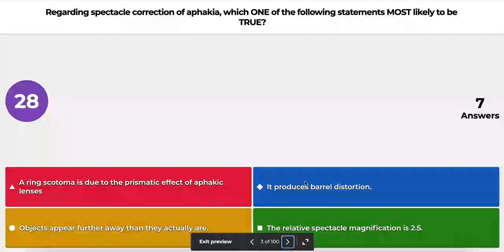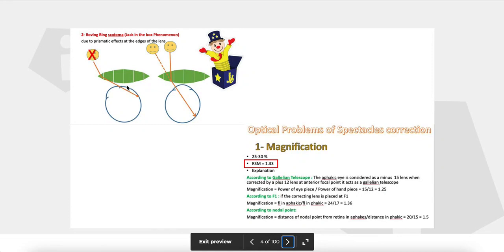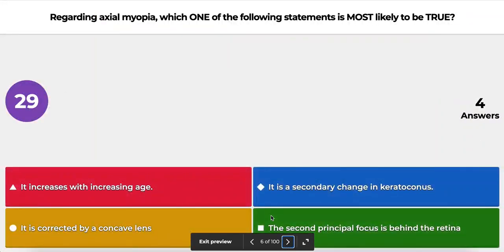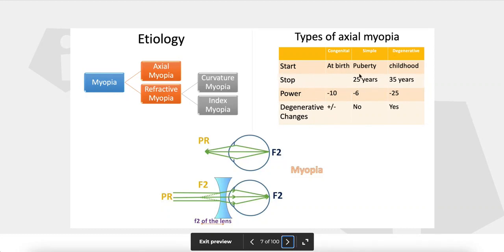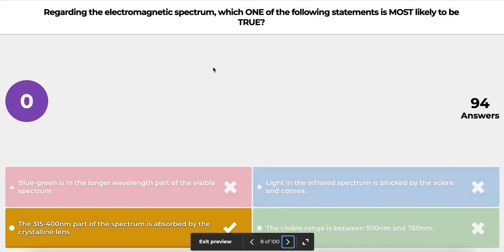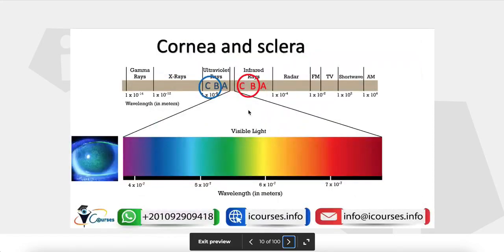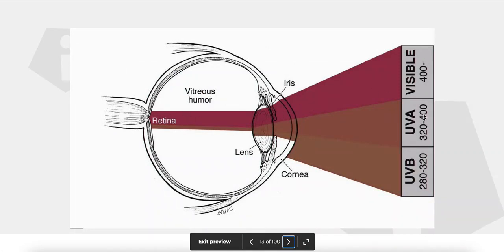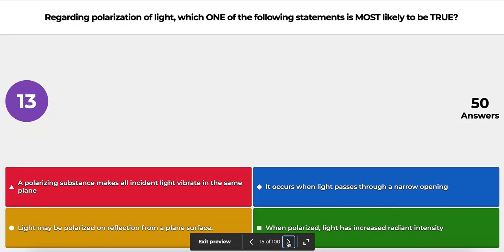Optics Revision Sample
For more information regarding ophthalmology courses